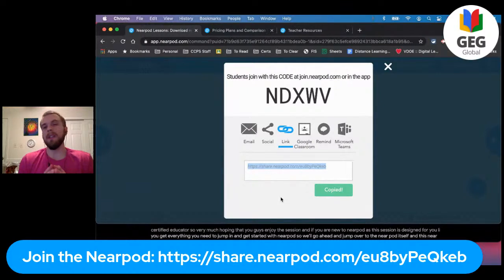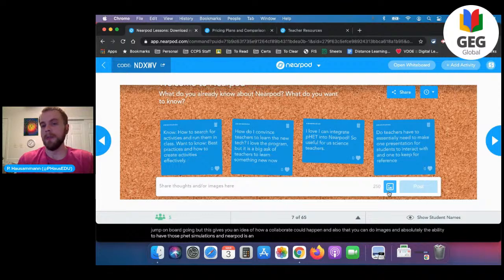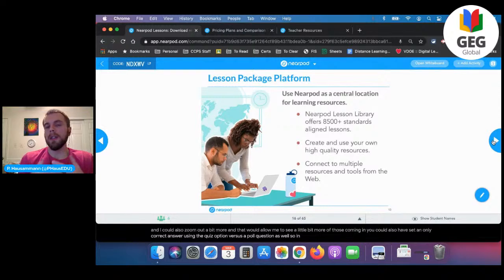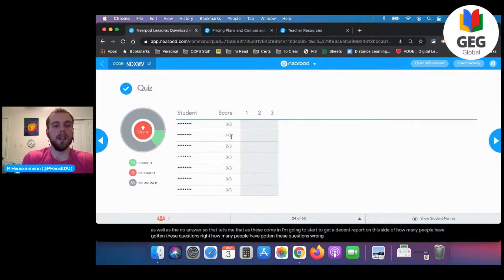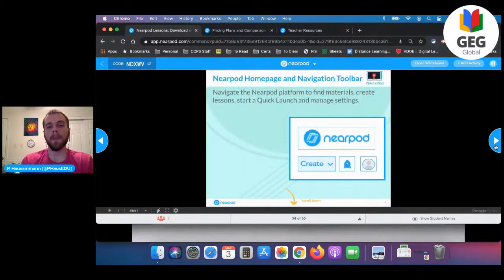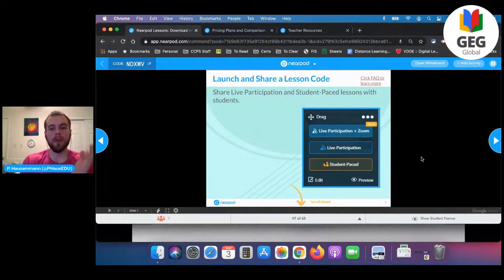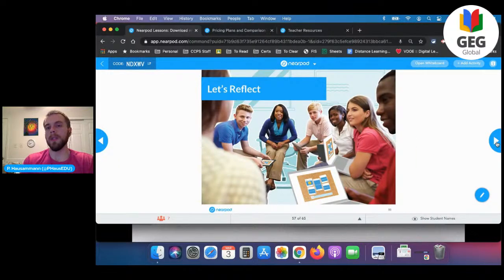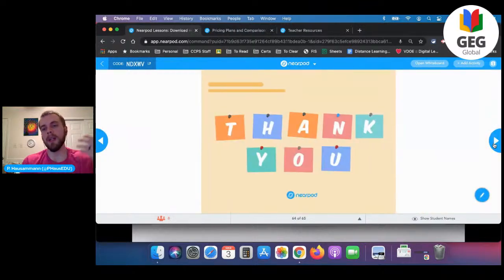Learning with Nearpod (101)